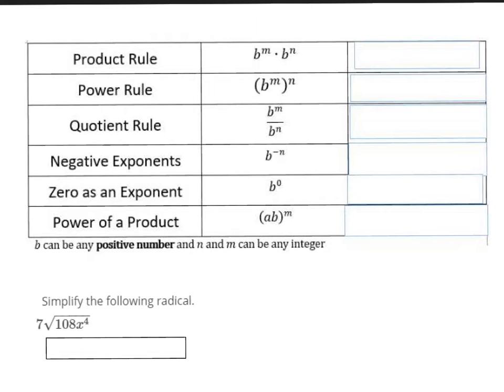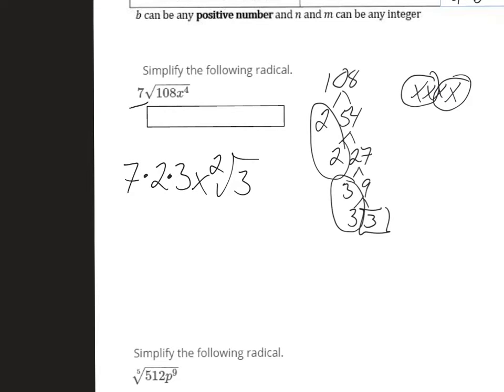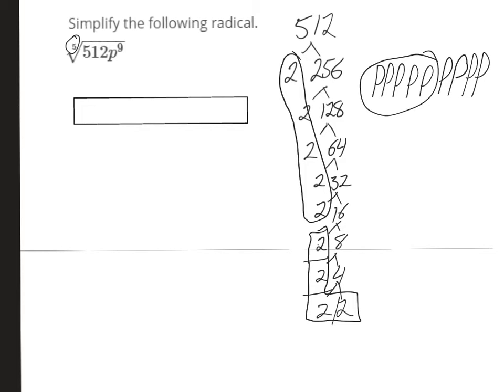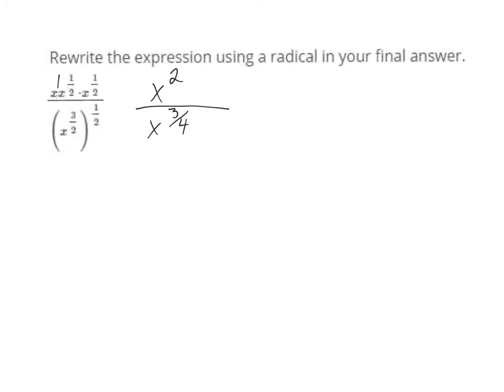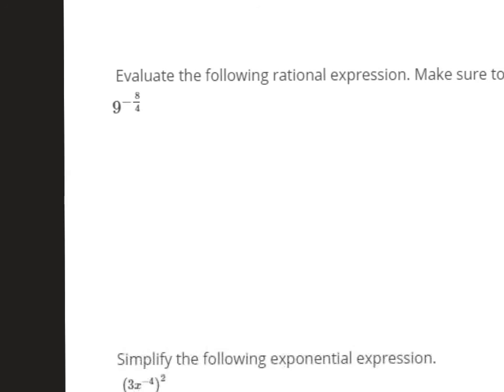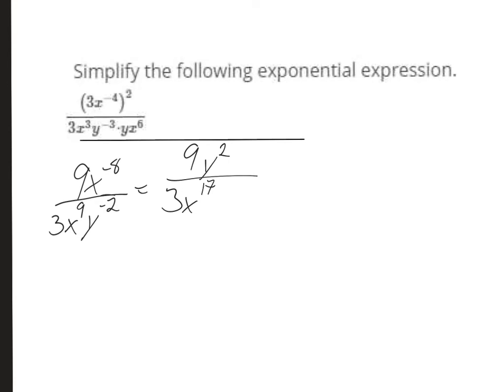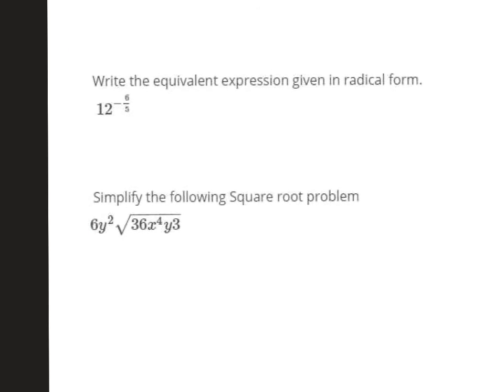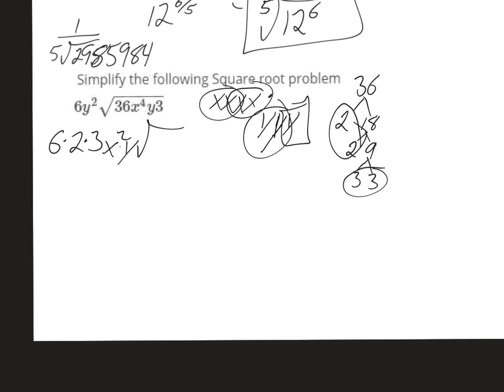Ch 4 Quiz Review Answers